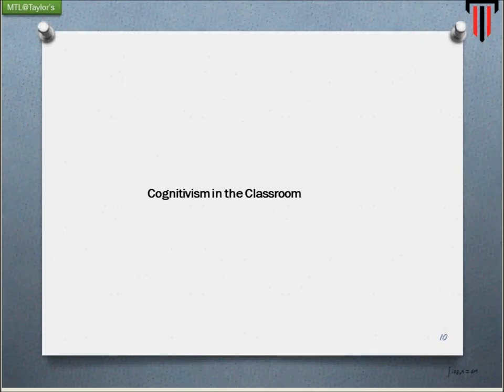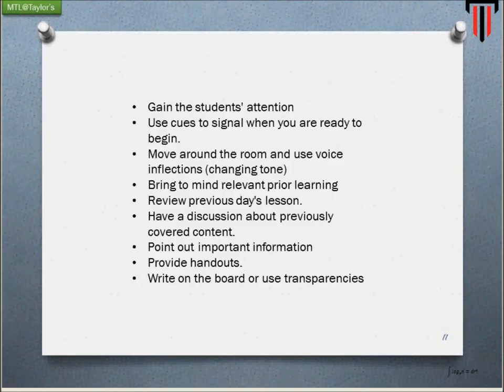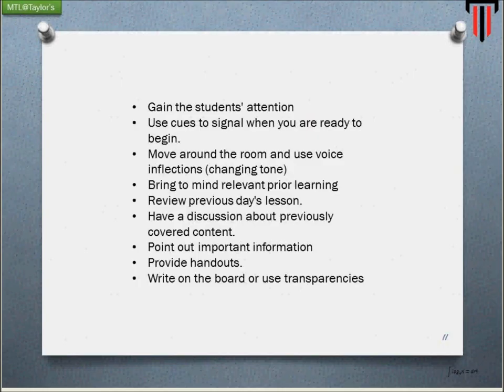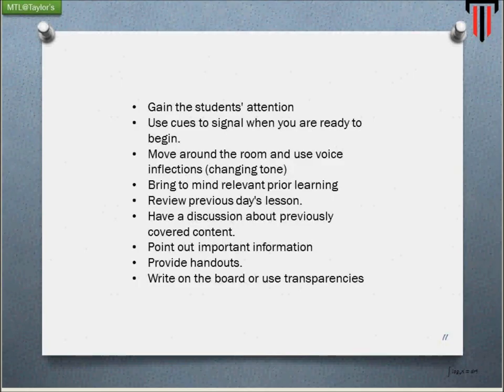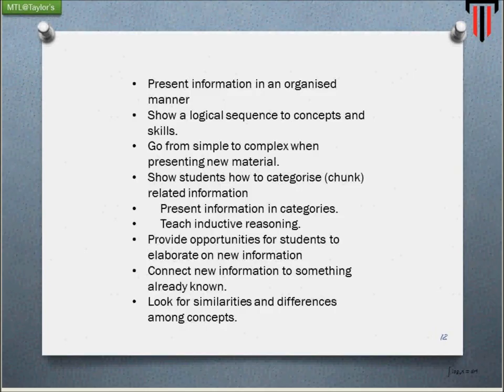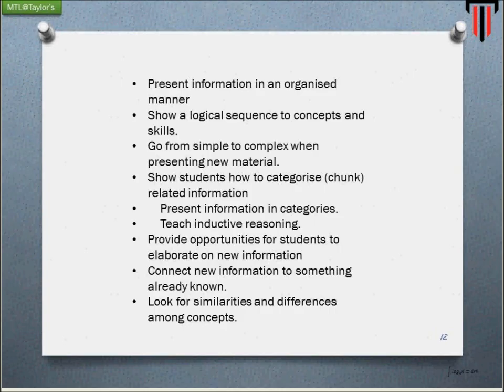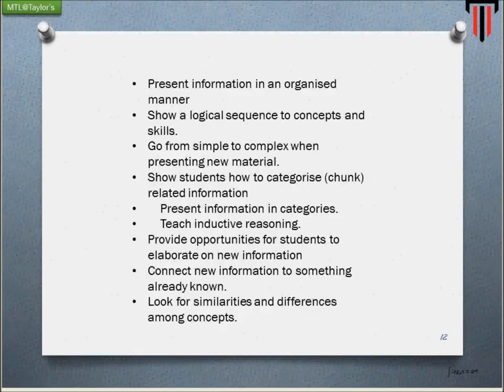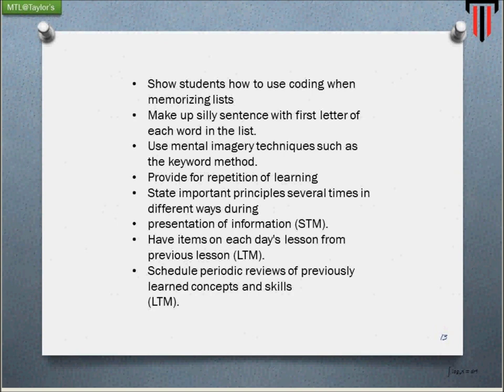psychological foundation to curriculum_cognitive_2.wmv